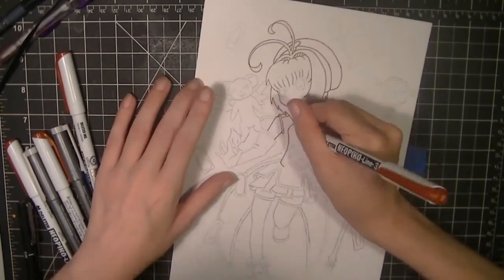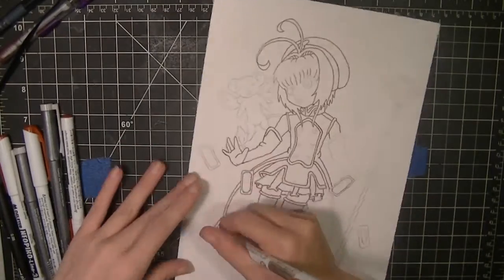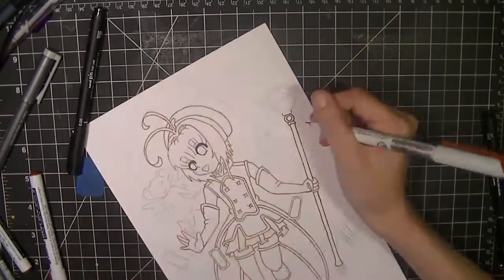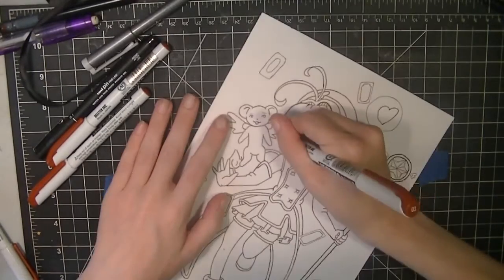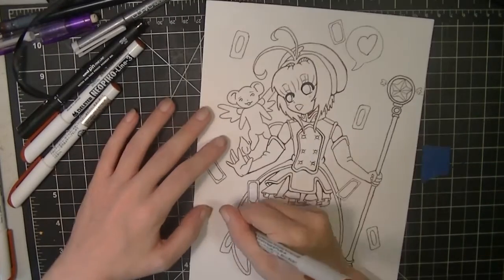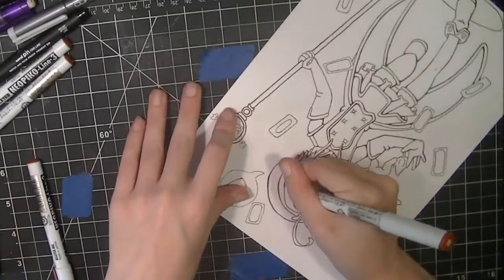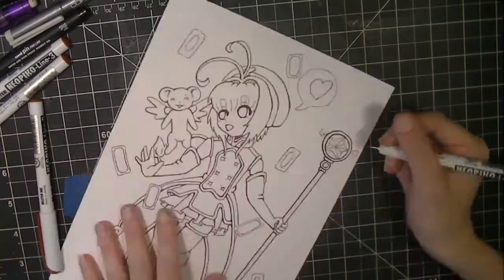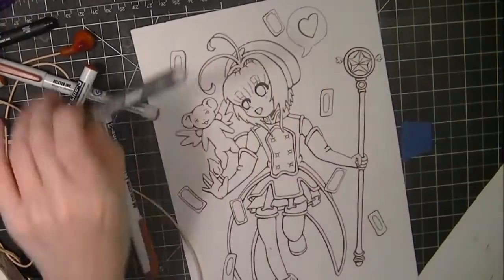'Cardcaptor Sakura' Fan Art Inking || Various Fineliners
Tools Used on this Drawing:
Canson XL Mixed Media Paper
Pencil
Eraser
Copic Cool Gray Multiliners (.05 and 1.0)
Unipin Fineliners (.05 and 1.0)
Neopiko Deleter Sepia Fine Liners (.03 - 3.0)